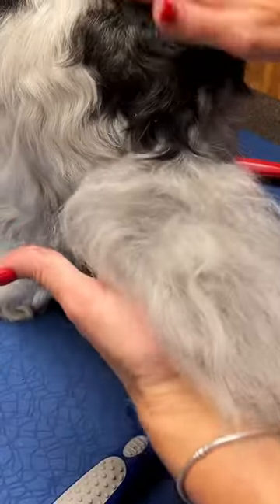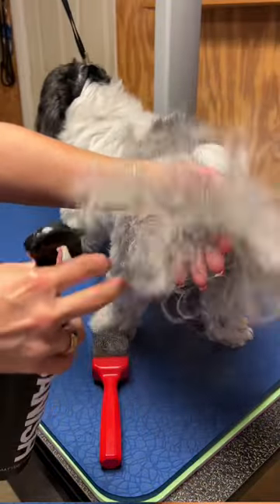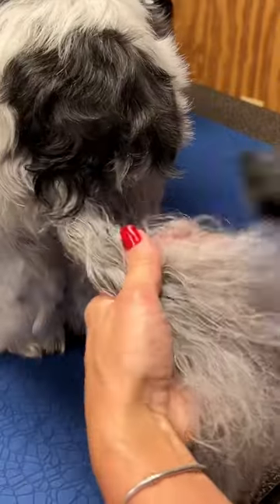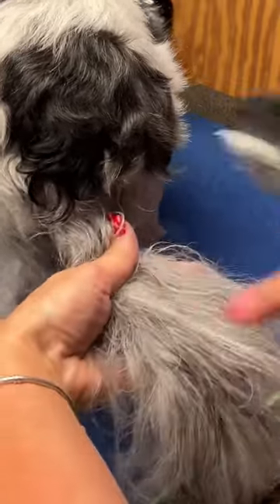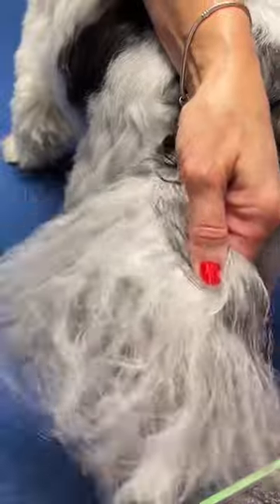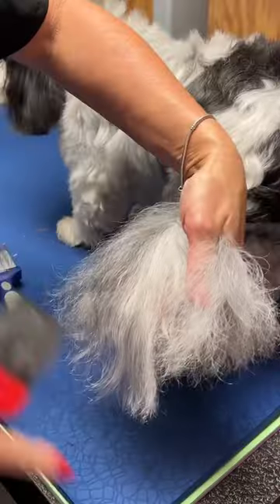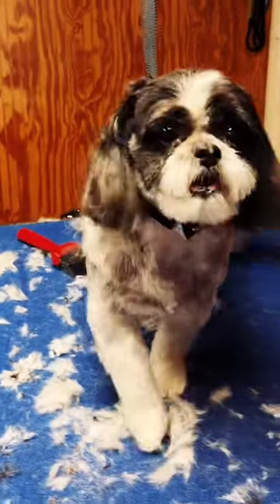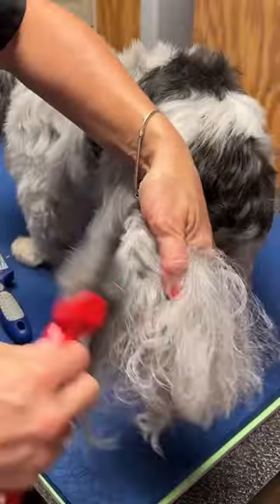De-mat your Dogs Tail EASILY with this Product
Leaves no residue or build up! De-mat your dogs tail easily with this product 👇